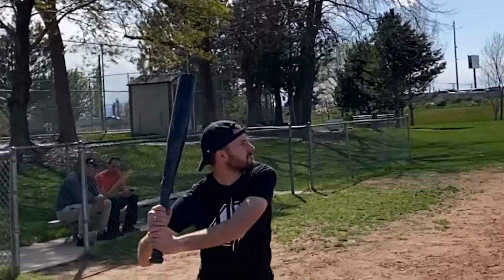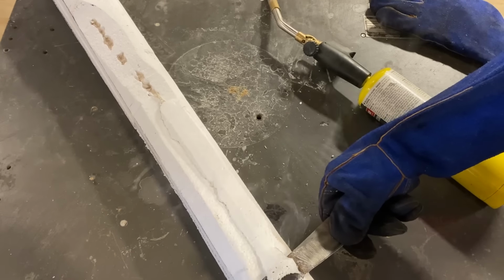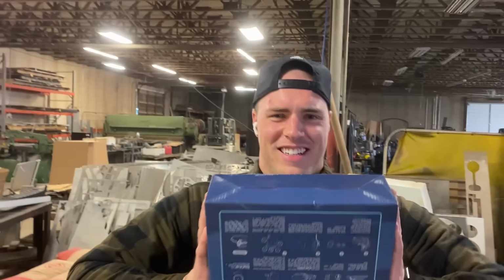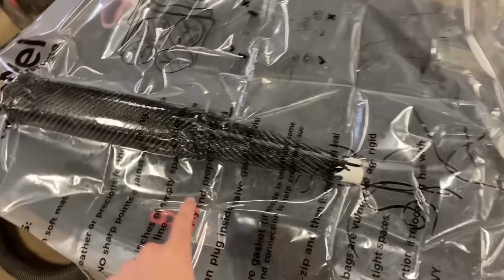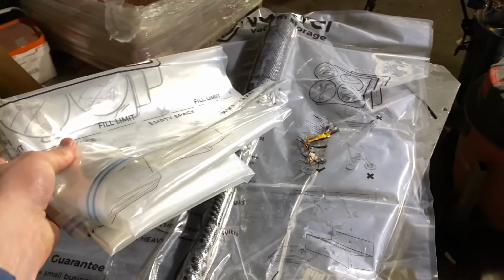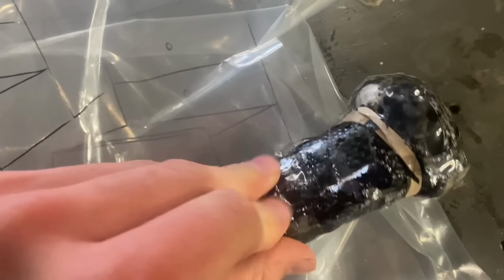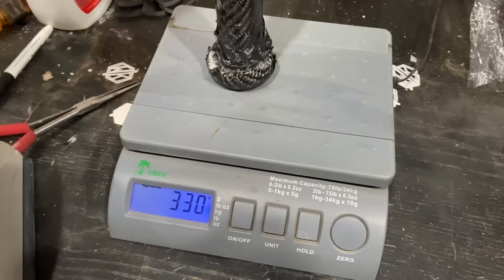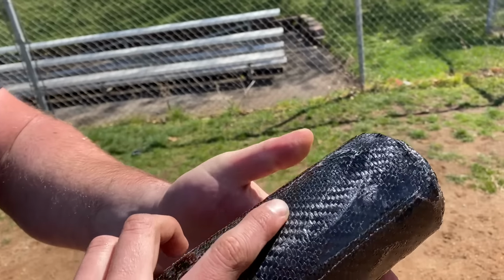World's Lightest Baseball Bat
It's back by popular demand. The world's lightest hollow carbon fiber bat for insured dingers and guaranteed home runs. We dissolved the styrofoam on the inside with acetone.

Are you or anyone you know going through a divorce? If so, i'm sorry to hear about it, but we'd love to help divide the assets.